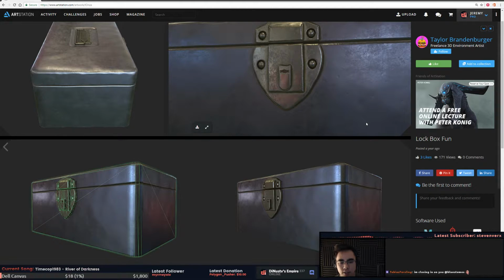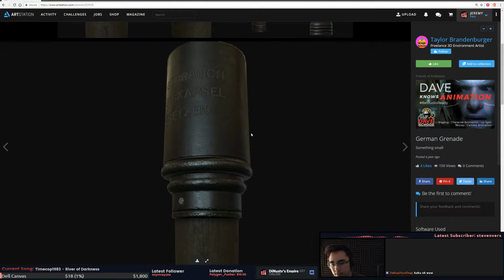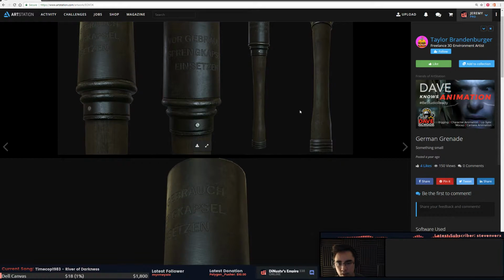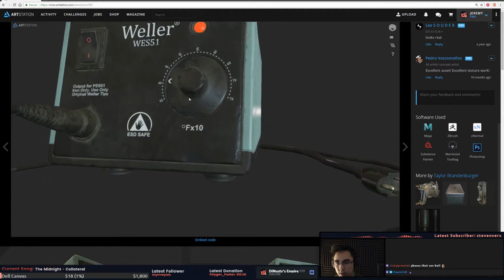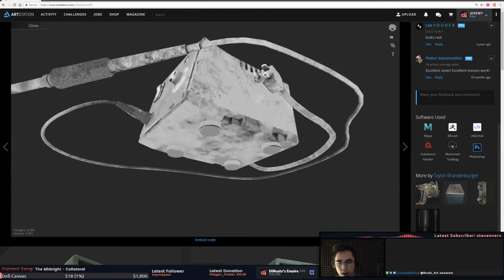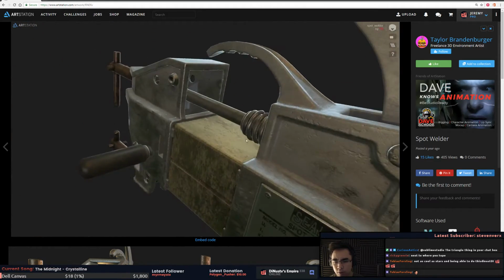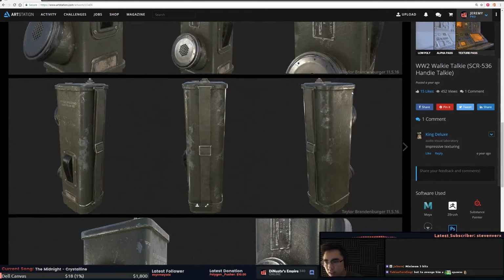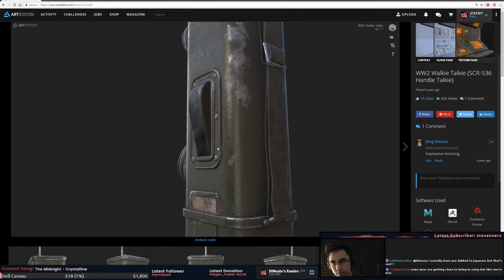Portfolio Review: Taylor Brandenburger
Quick review into a portfolio to see where someone currently sit as far as being able to apply for a games studio.

►19m

If you'd like to Donate to help support for my time and efforts, you can do so